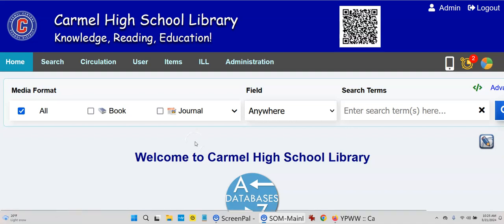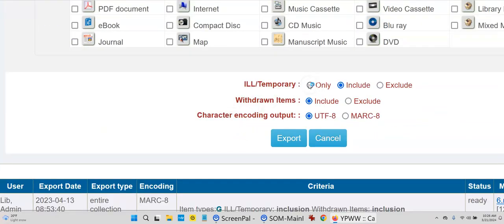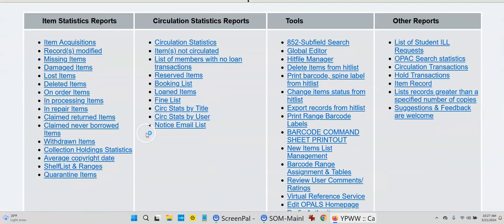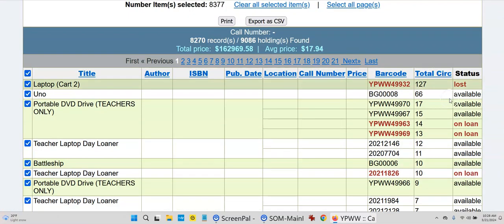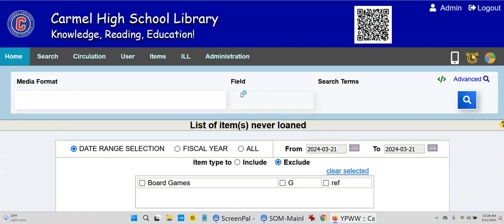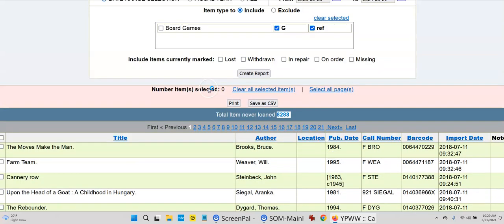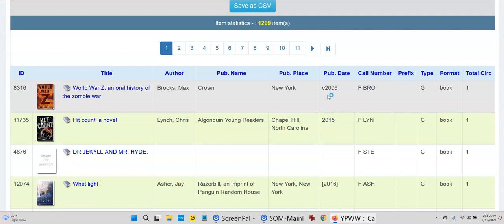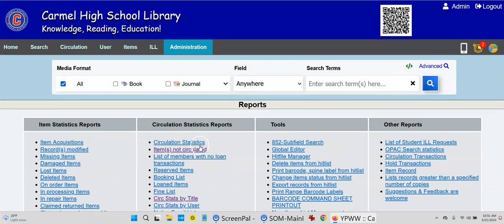Carmel High School Weeding and Export